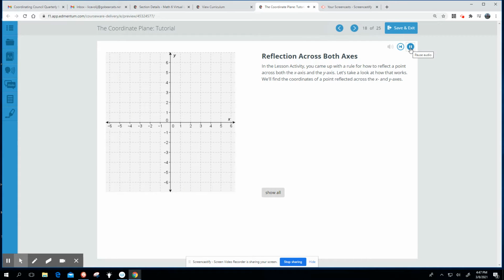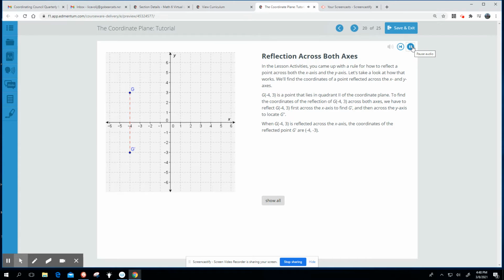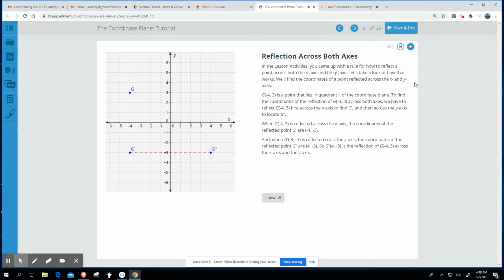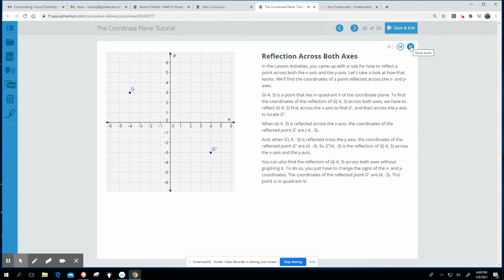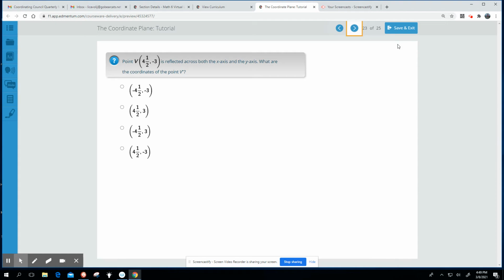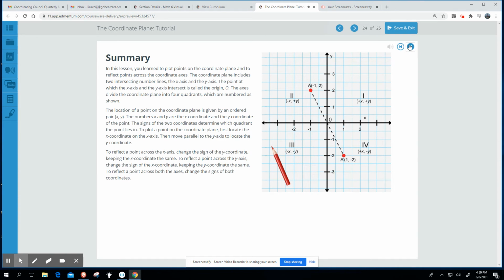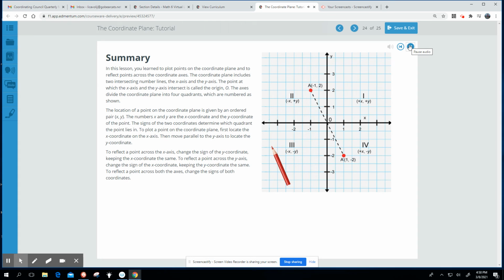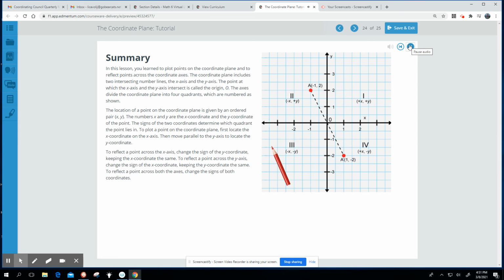The Coordinate Plane Slides 18-25